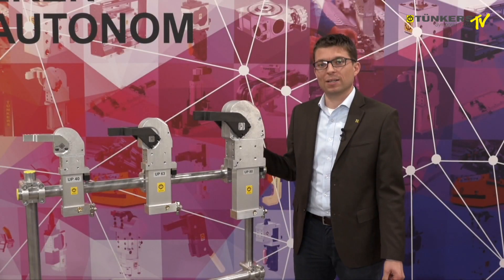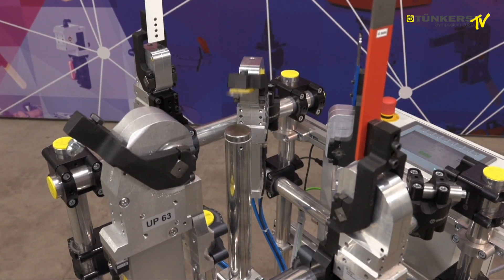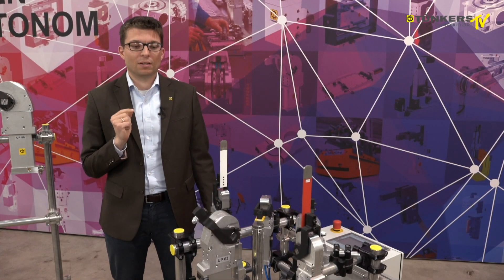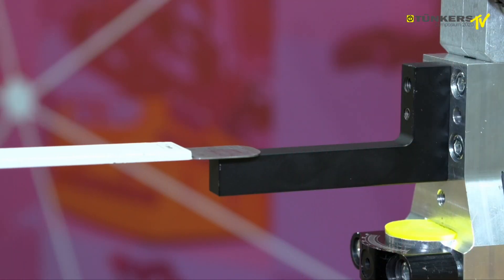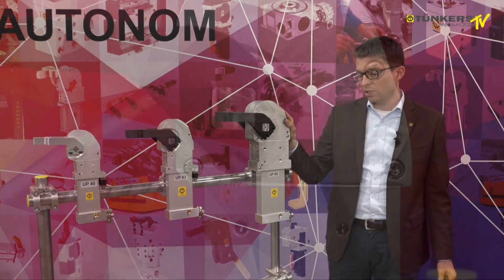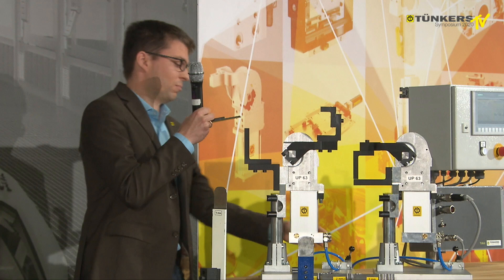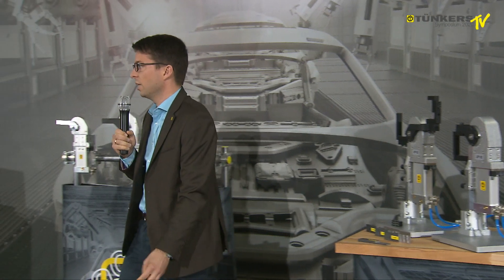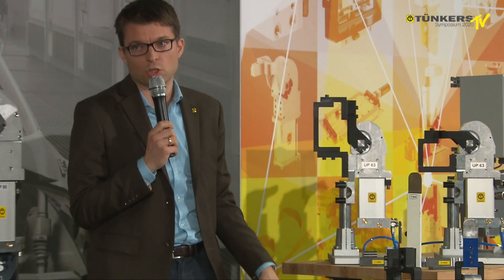TÜNKERS | UP Clamp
Due to the parallel lowering of the clamping arm with constant clamping force, the parallel clamp is suitable for compensating different component thicknesses.
The component is thus always securely clamped with a defined clamping force. Due to the parallel clamping stroke, the clamping level can be neglected in the system design. Furthermore, the plane-parallel placement of the contour piece does not cause component distortion during clamping.

                                                                                                            Timeline:
0:00 – 0:05 Intro
0:05 – 0:20 Details technical concept UP Plane-Parallel clamp
0:20 – 1:02 Presentation of the benefits of the UP clamp in a test arrangement
1:02 – 1:36 Explanation of technical details of the clamping level in a test arrangement
1:36 – 1:58 Compatibility and proven TÜNKERS standards
1:58 – 2:03 Contact